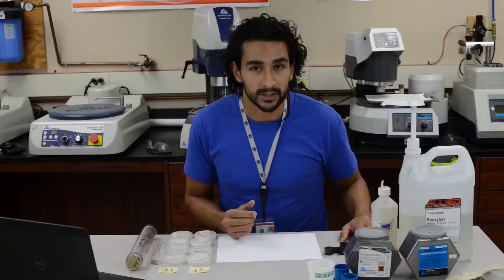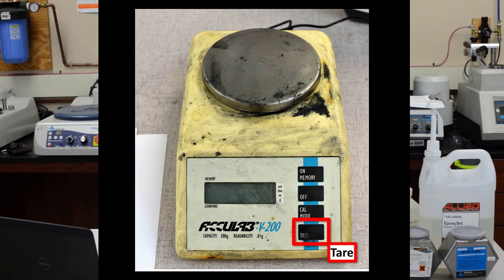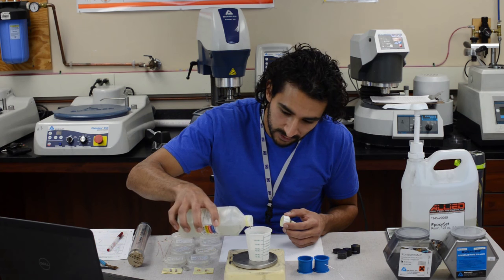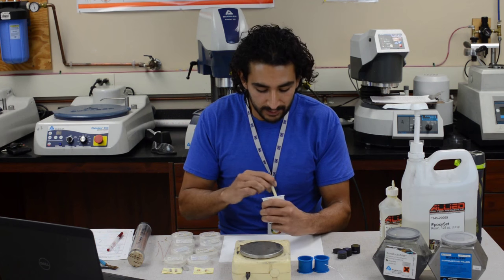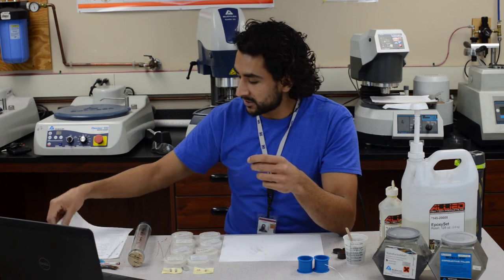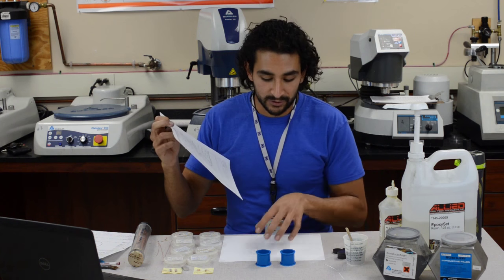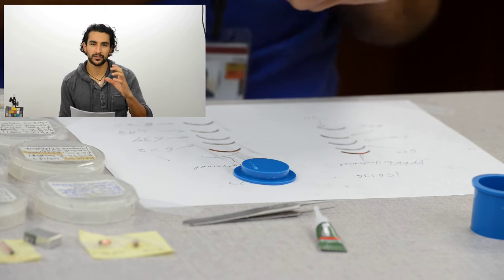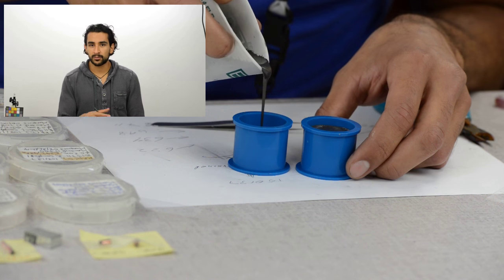Metallographic preparation - Part 2: Longitudinal cross section mounting (cold mount)